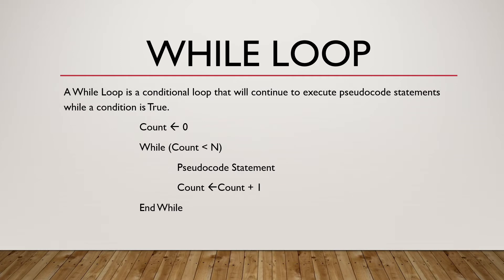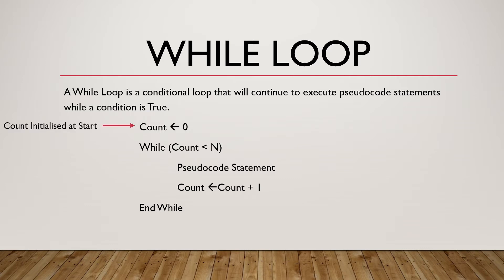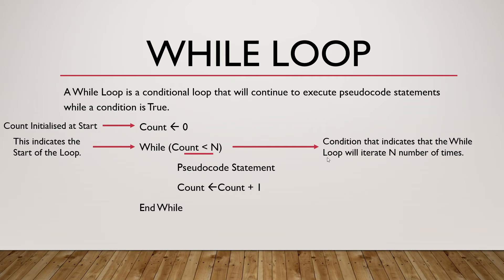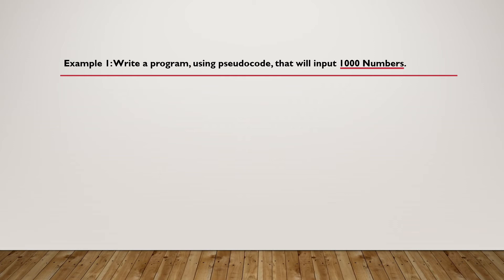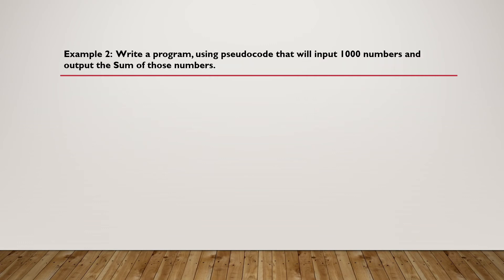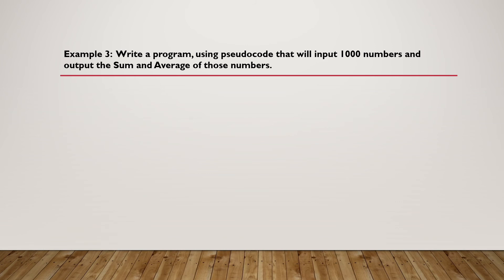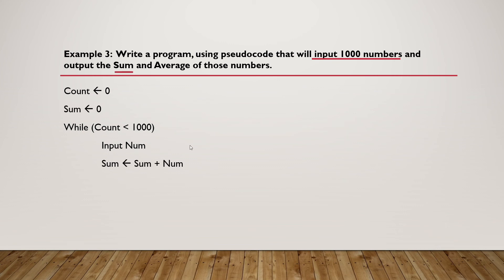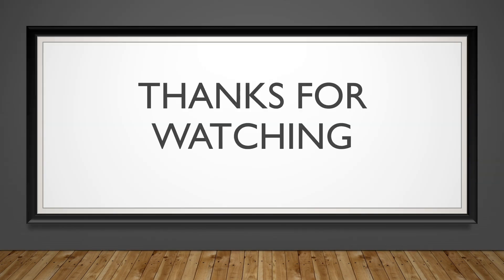Computer Science 2210 Paper 2 Pseudocode Part 7 Iteration While Loop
Explanation of Computer Science 2210 Paper 2 Pseudocode Part 7 Iteration While Loop